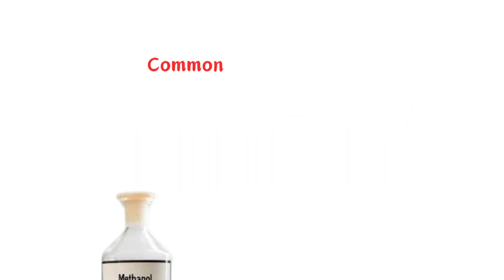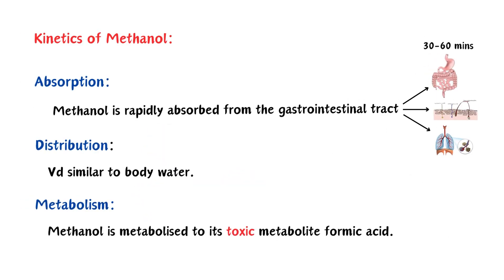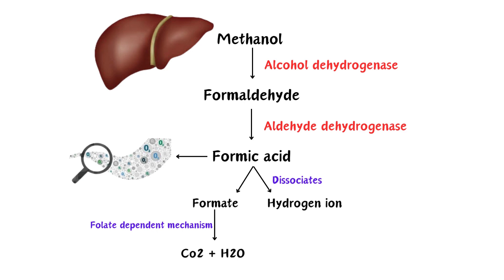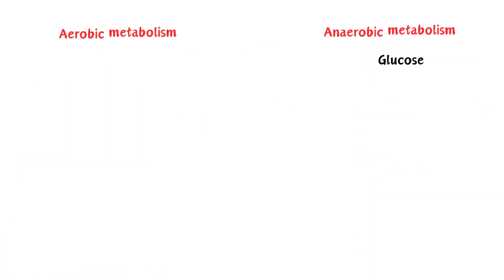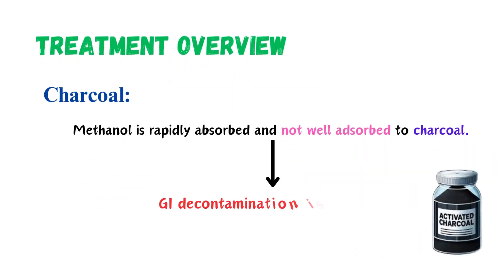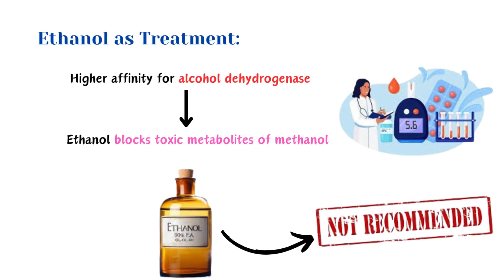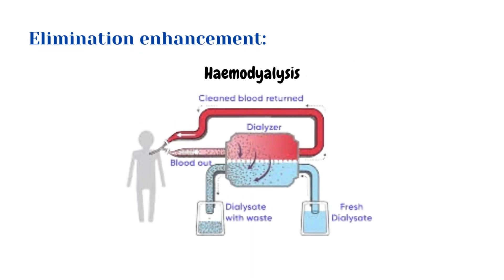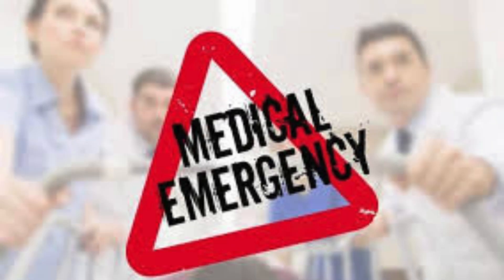Methanol Poisoning! How to treat it?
Today, we're diving into the hidden dangers of methanol poisoning. Methanol, a common industrial chemical, can be incredibly dangerous if ingested. In this video, we'll explain how methanol affects the body, the symptoms to watch out for, and crucial prevention and treatment strategies.

Methanol poisoning is a serious and potentially fatal condition. Learn about the metabolic pathway of methanol, how it is converted into toxic metabolites like formic acid, and the resulting effects on the body, including tissue hypoxia and systemic acidosis. We'll also discuss the rapid absorption of methanol and why gastrointestinal decontamination is generally ineffective.

Traditionally, ethanol has been used to treat methanol poisoning, but we'll explain why fomepizole is now the preferred treatment. Fomepizole is safer, more effective, and easier to manage than ethanol. We'll cover the reasons behind this preference and the importance of timely intervention to prevent serious complications.

Whether you're a healthcare professional or just someone interested in learning more about toxicology, this video will provide you with valuable insights into methanol poisoning and its treatment.